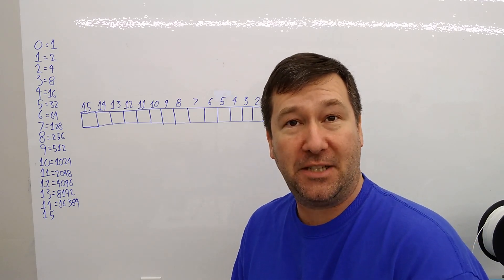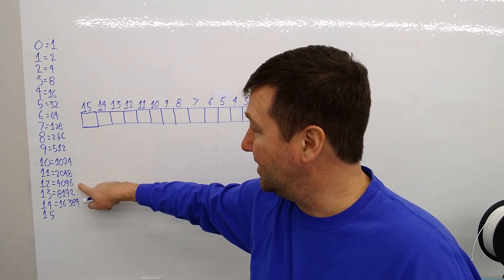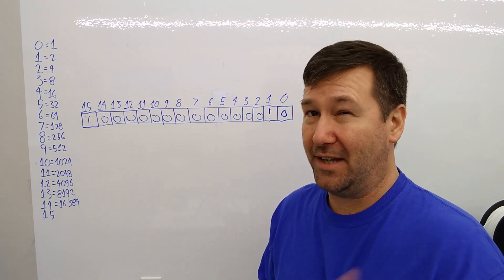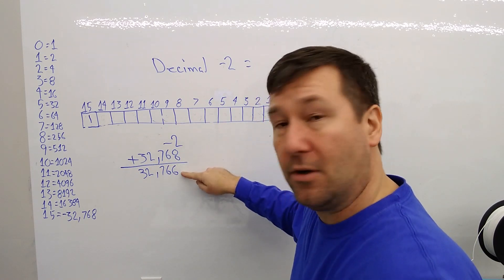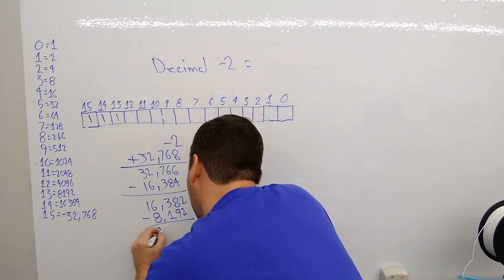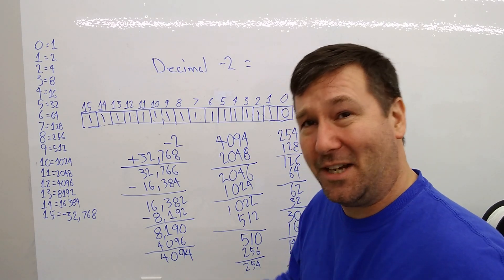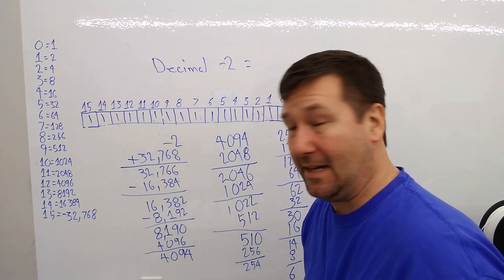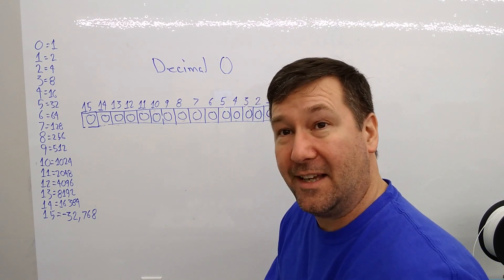Signed and Unsigned Numbers. Binary Integers #8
The difference between a signed and unsigned integer is in its last binary digit.  This is bit 15 in a 16 bit integer and bit 31 in a 32 bit integer.

You can set all the bits to 0 of both signed and unsigned numbers by writing a 0 to the integer.  To set all bits to 1 in a signed integer to 1, write a -1 to the integer.

0:00 Name the Podcast
1:25 Decimal Value of Each Binary Bit
3:41 Binary Sign Bit
12:20 Range of 16 bit Integer: -32,768 to +32,767
15:19 Clearing binary bits in an integer
16:04 Setting All Binary Bits to 1 in a Signed Integer